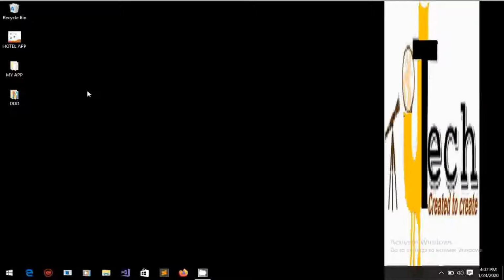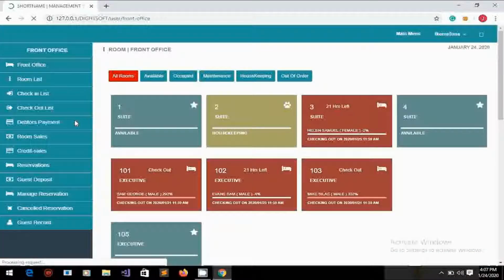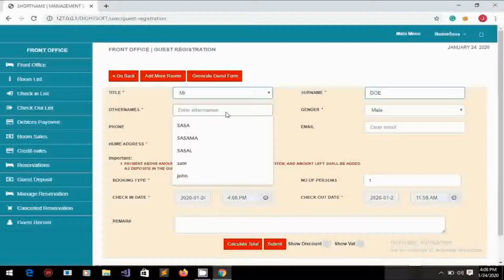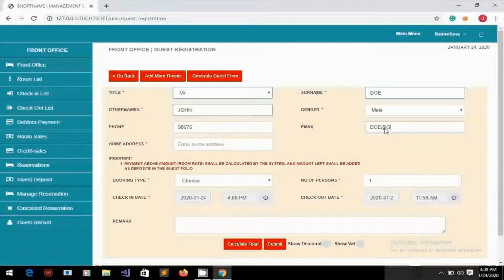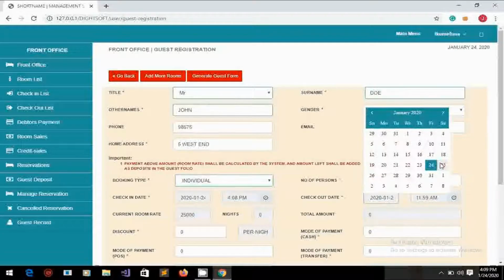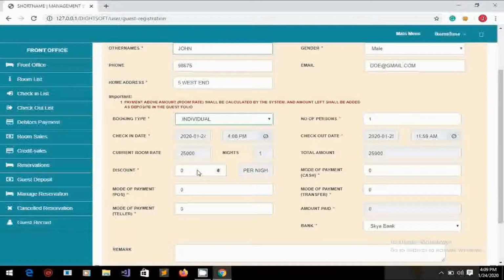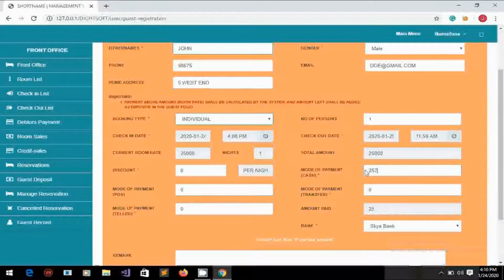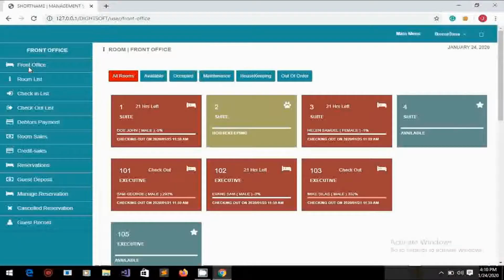HOTEL MANAGMENT SOFTWARE (HMS)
Hotel Software,Hotel Reservation System,Hotel Property Management
System,hotel software PMS  is a system that simplifies a hotel's operations by automating them. It covers minor to major aspects of hotel management viz. FRONT OFFICE, ACCOUNT, ATTENDANCE, BUSH BAR, FITNESS, HUMAN RESOURCES, LAUNDRY, PAYROLL, RESTAURANT, STOCK MANAGER ETC.

Anyone who needs program or source code for thesis writing or any Professional Software Development (desktop/Web) :-